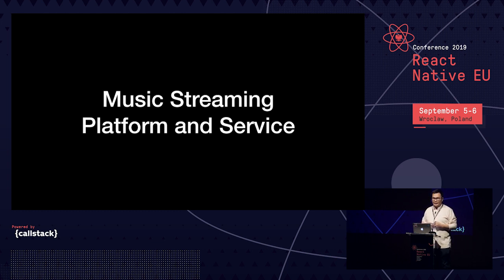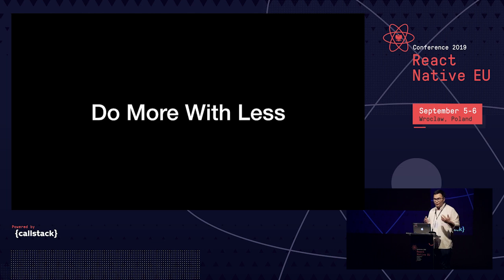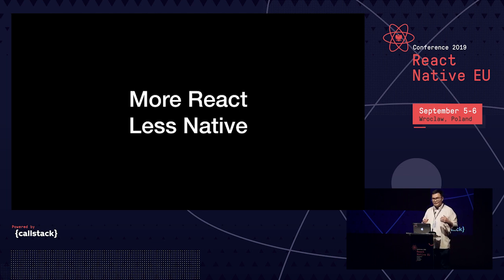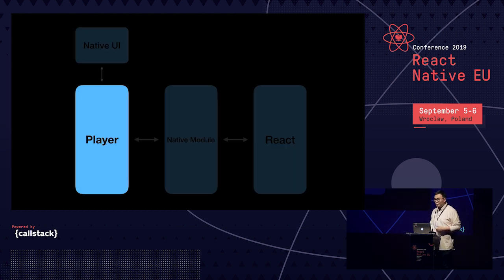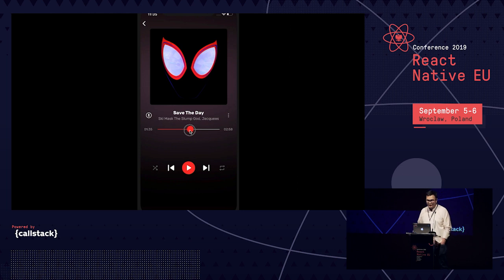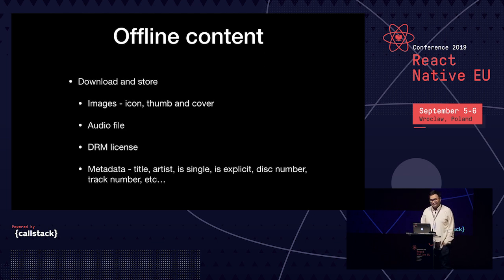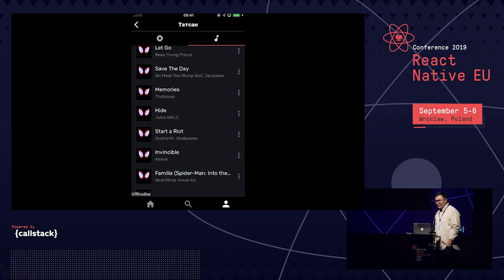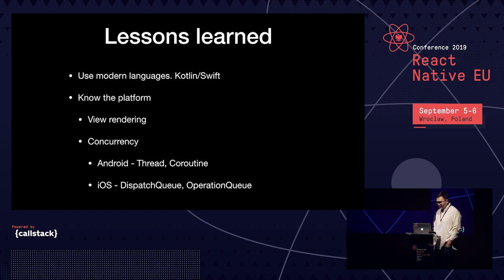React Native EU 2019: Dulmandakh Sukhbaatar - Media Rich App Best Practices